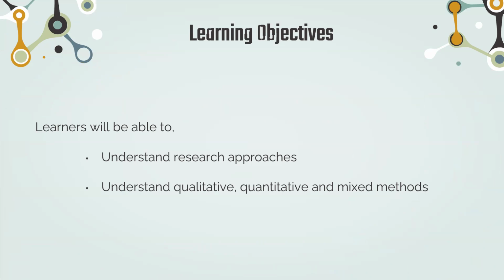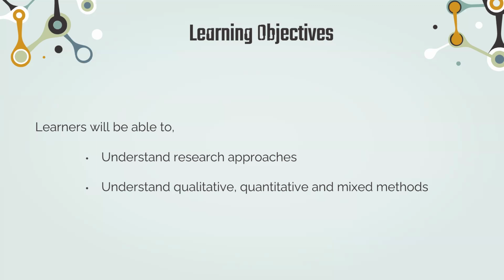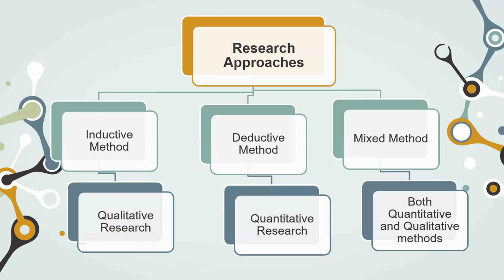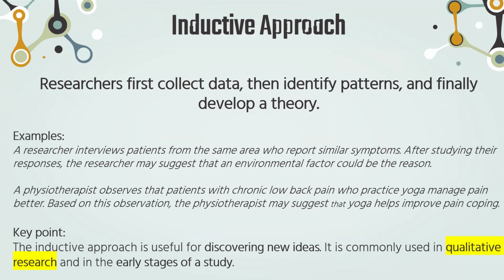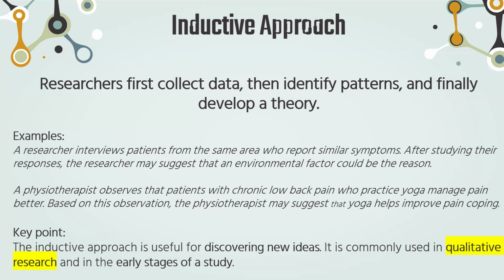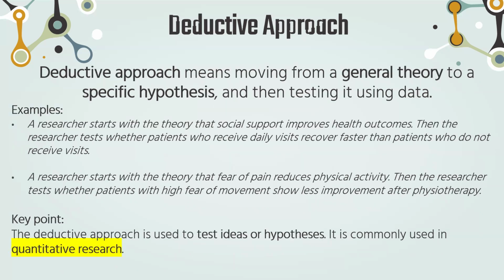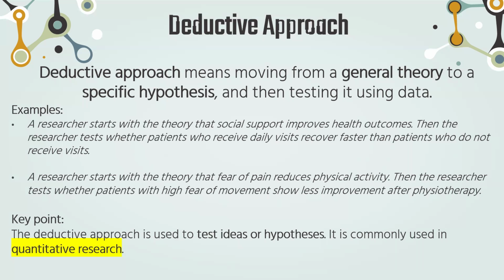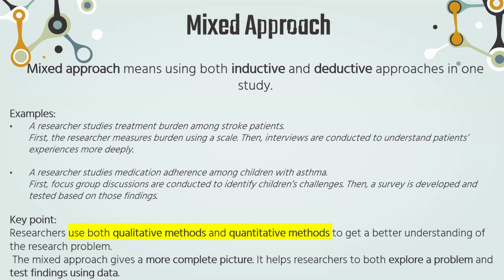Introduction to Nursing research - Part II - Research Approaches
📚 Introduction to Nursing Research – Part II

This video explains research approaches and methods in a simple and student-friendly way, including inductive, deductive, mixed approaches, and quantitative, qualitative, and mixed methods.

✅ Understand research approaches
✅ Learn quantitative and qualitative methods
✅ Identify when to use mixed methods in nursing research